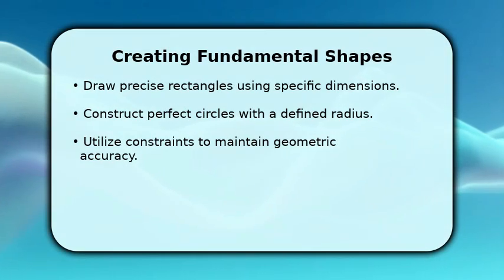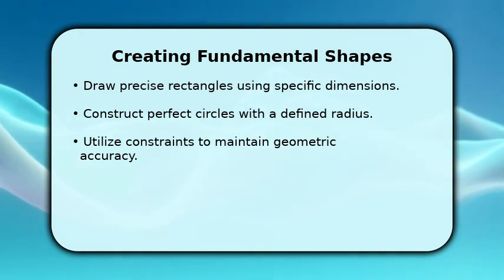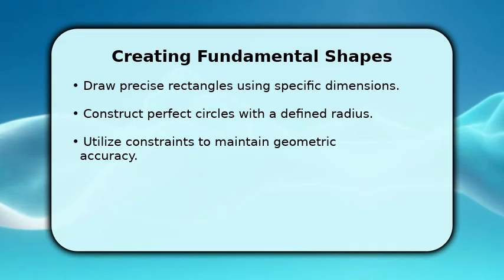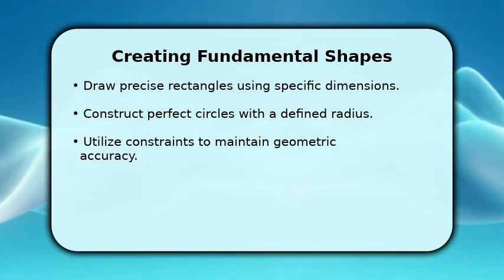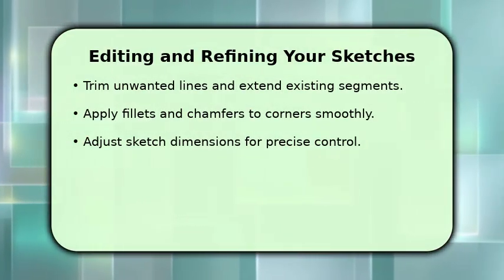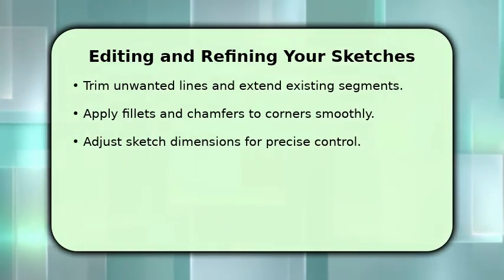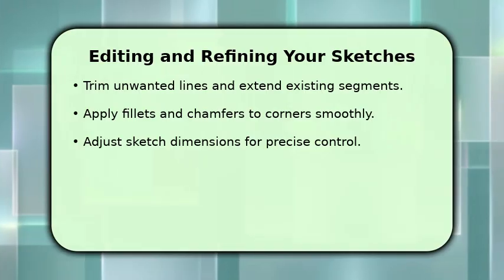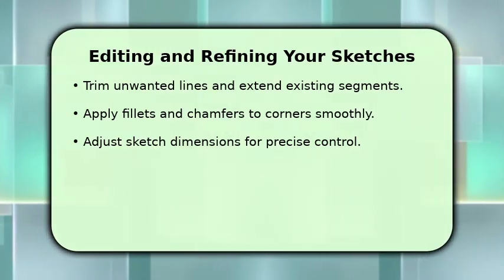How to Use Sketch Tool - Easy Guide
In this video, we'll take you through the basics of using Sketch, a popular digital design tool. From creating new documents to working with layers and artboards, we'll cover everything you need to get started. Whether you're a beginner or looking to improve your skills, this easy guide will have you designing like a pro in no time.

Sketch tutorial, digital design tool, graphic design software, user interface design, user experience design, design basics, Sketch for beginners, easy guide to Sketch, Sketch tips and tricks